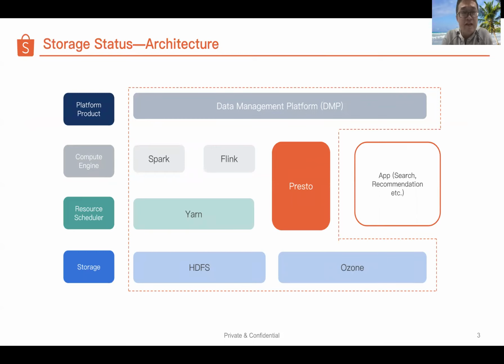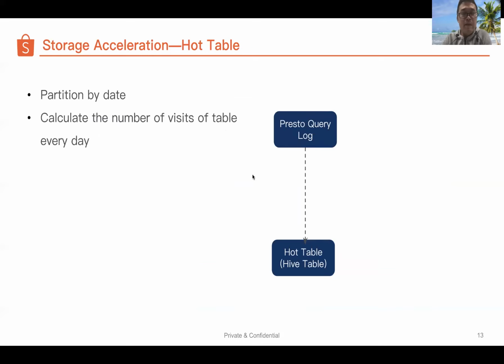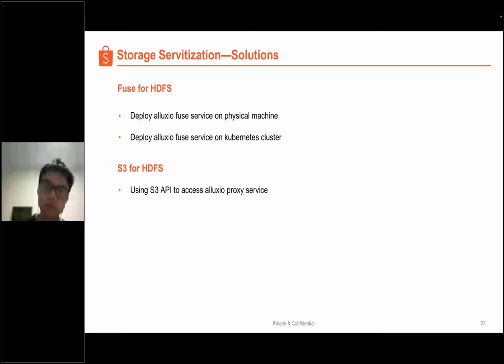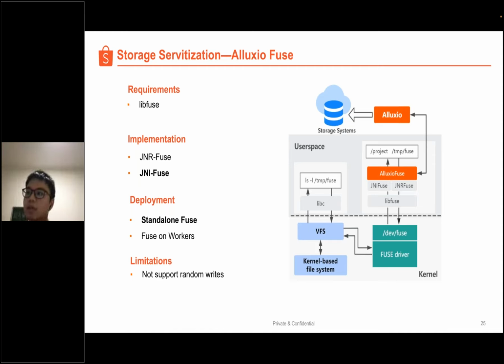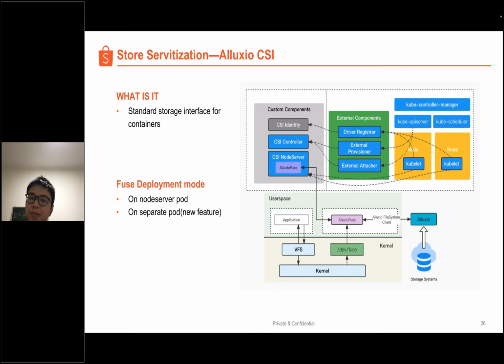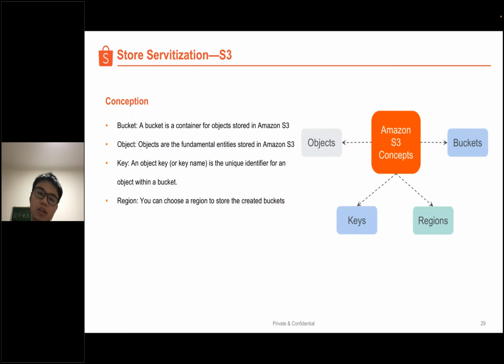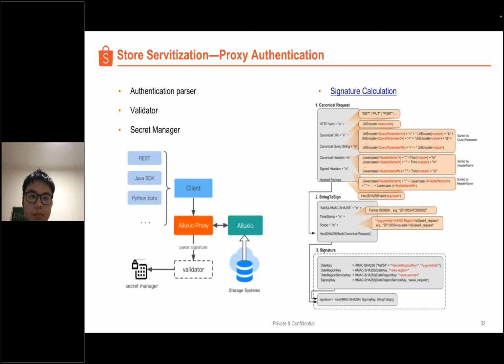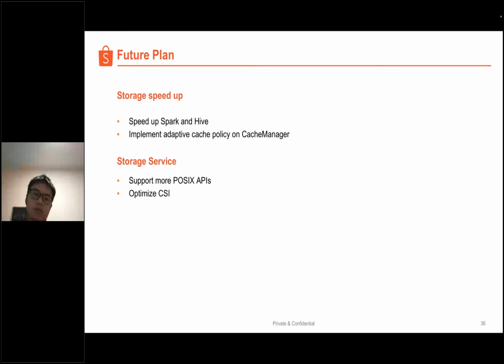The power of data orchestration: Storage Acceleration and Servitization at Shopee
Alluxio Day XII

Speakers: Tianbao Ding (Technical Expert of the Data Infra Team, Shopee) and Haoning Sun (Data Engineer of the Data Infra Team, Shopee)

Shopee is the leading e-commerce platform in SouthEast Asia. In this presentation, Tianbao Ding and Haoning Sun from Shopee will share their Data Infra team’s recent project on acceleration with Presto and storage servitization. They will share the details on how Shopee leverages Alluxio to accelerate Presto query and provide standardized method of accessing data through Alluxio-Fuse and Alluxio-S3.